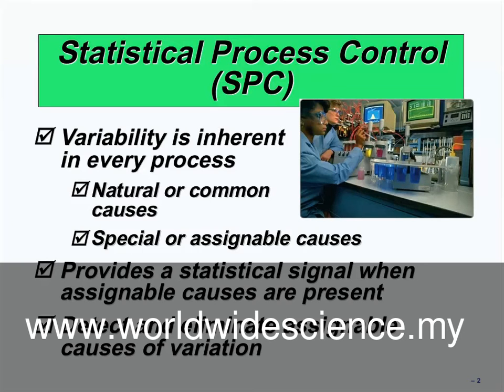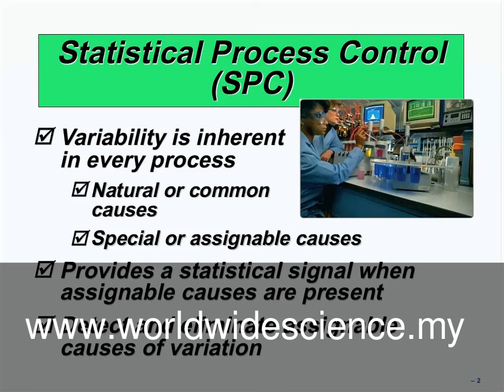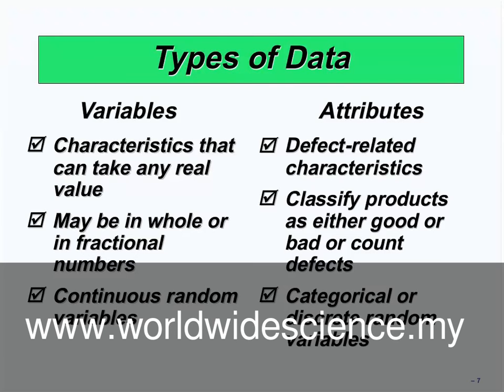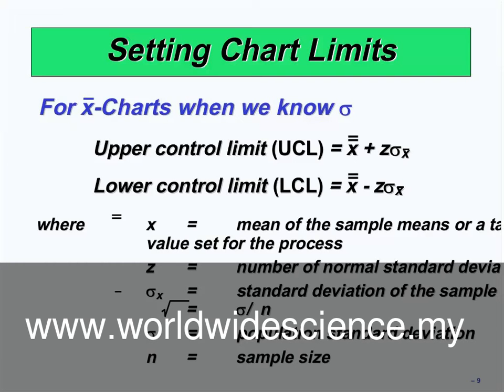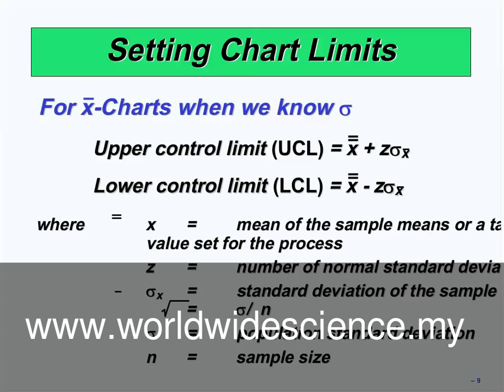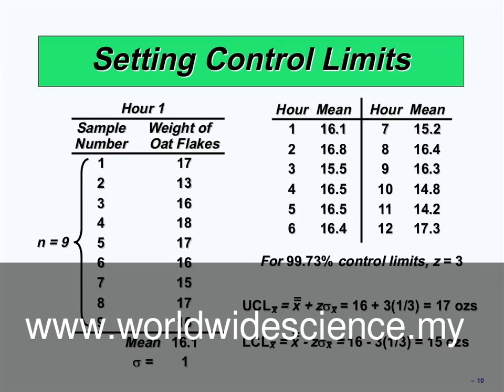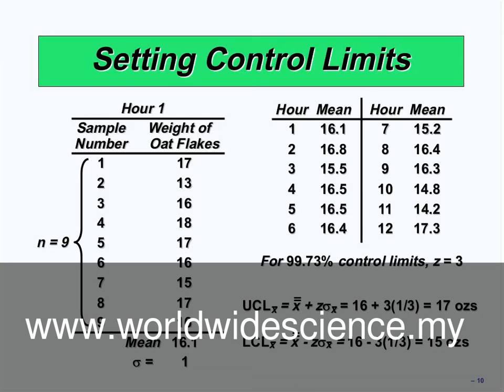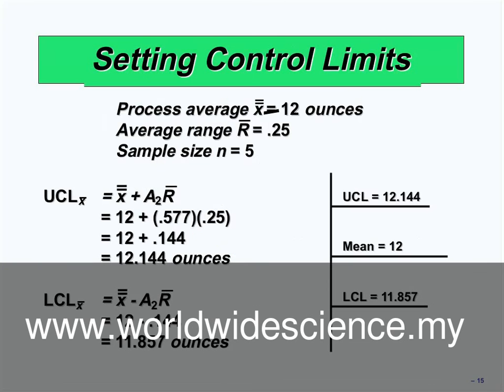Operation Management Class No.8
Operation Management
World Wide Science
Online MBA
Class No.8